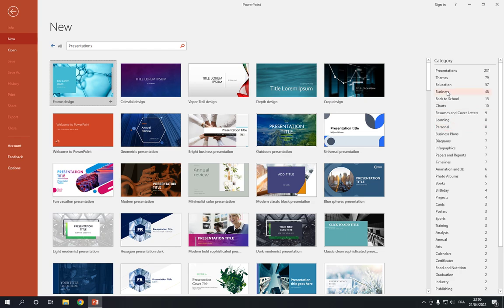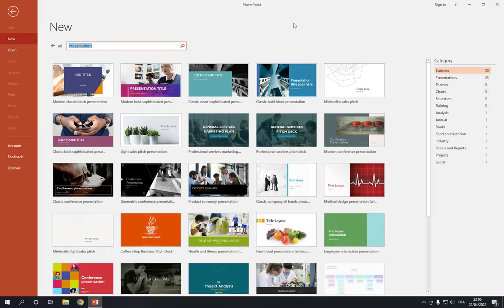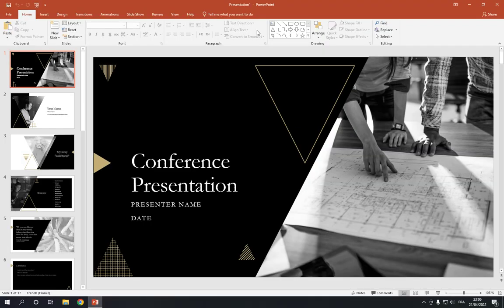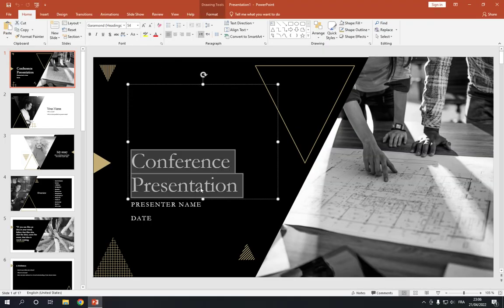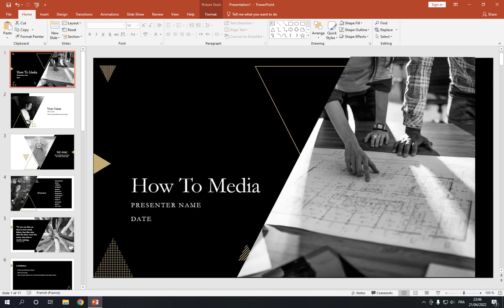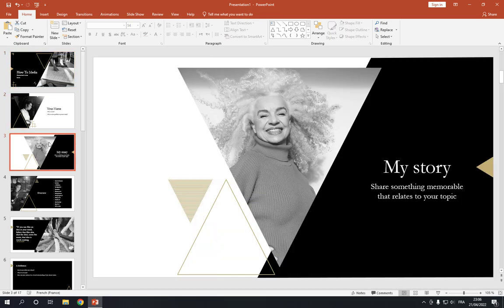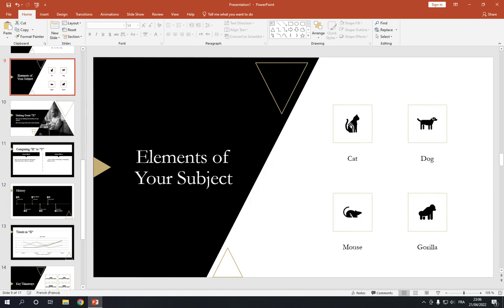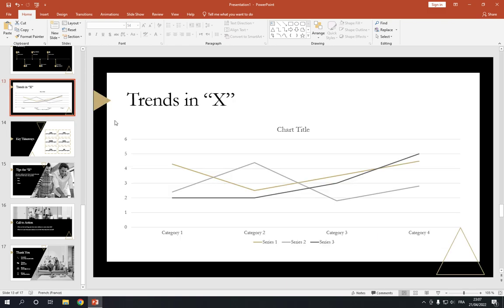How To Use Microsoft Powerpoint And Create Professional Presentations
in this video we discuss :